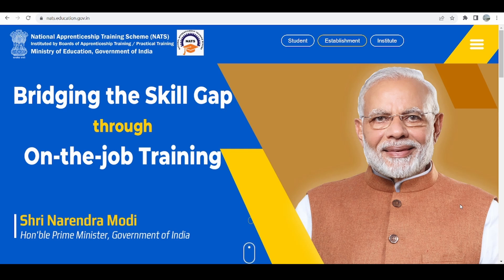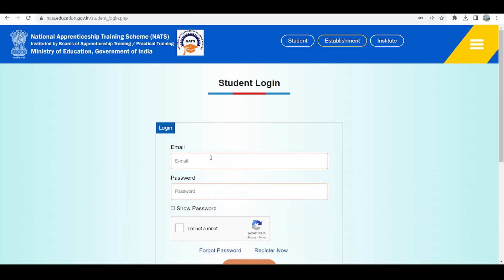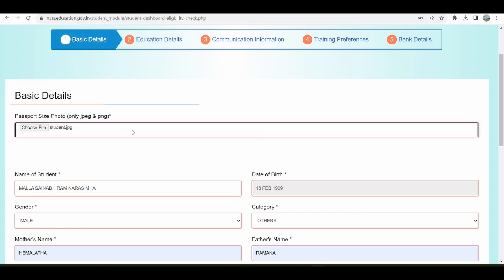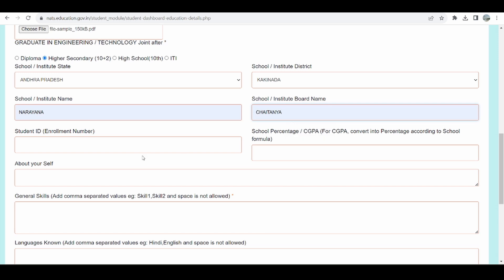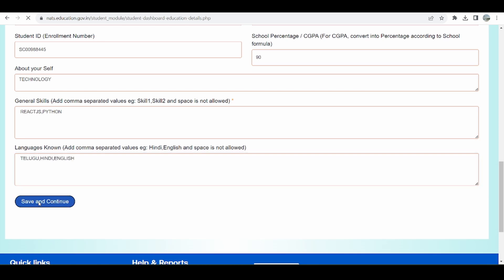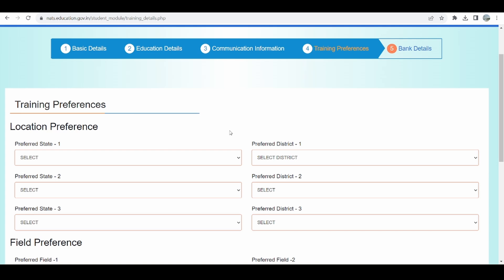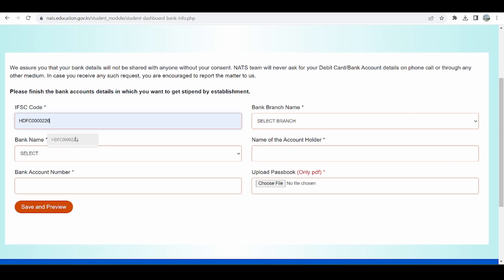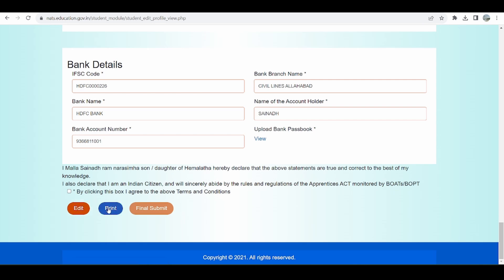NATS 2.0 Portal - Student Registration - Part 2 (Profile filling)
Part 2 of NATS 2.0 Student Registration - Profile filling

This video belongs to a 2 part series of Student Registration on NATS 2.0 Portal.
Part - 2 consists of student profile filling